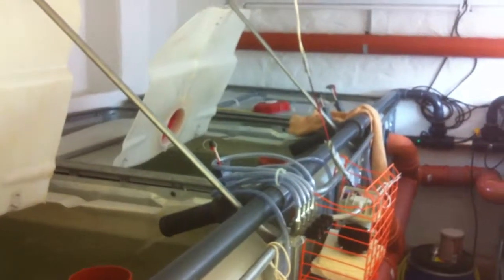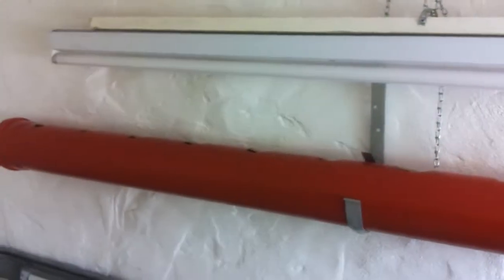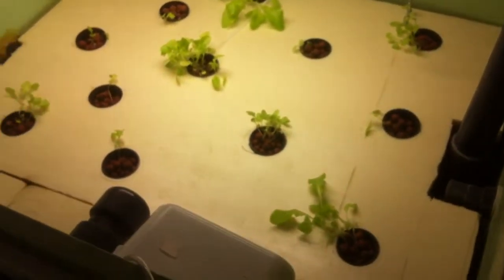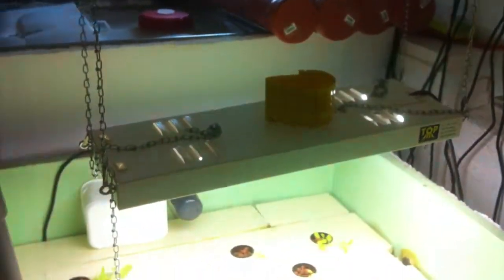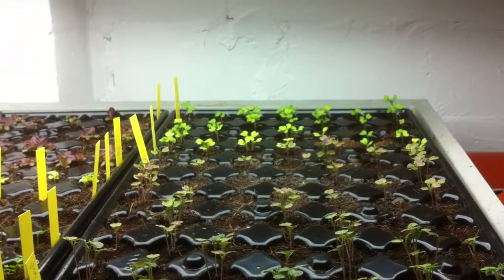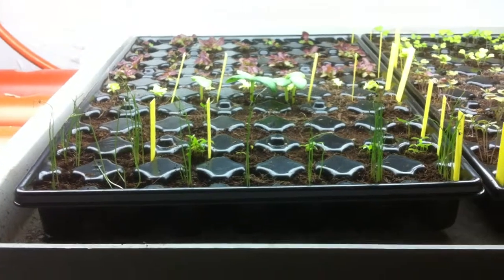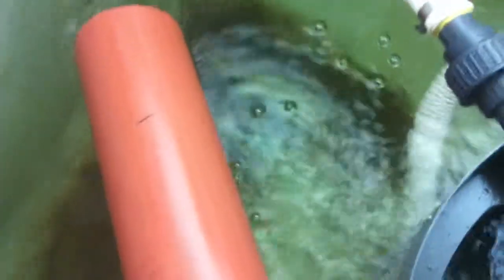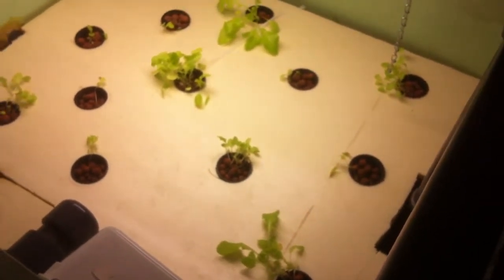Aquaculture system breeding tilapia at home..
a look into my home tilapia farm. Tilapia breeding in a aquaponics environment, If you want any information on tilapia breeding or aquaculture supplys please contact me. check out my website, it is a work in progress, I am very busy with building multiply commercial systems at the moment.. or email me at ... thanks for watching.. please subscribe and stay tuned for updates,...